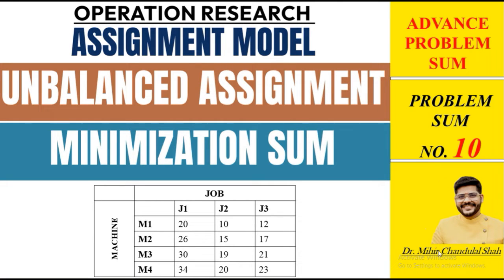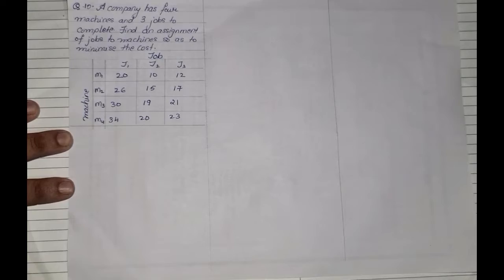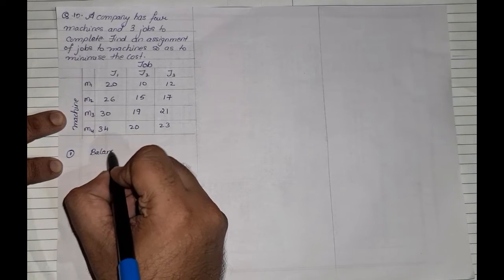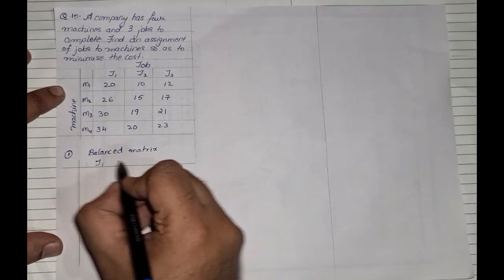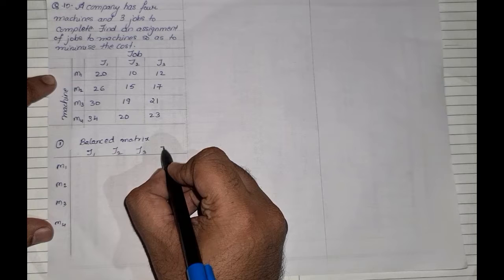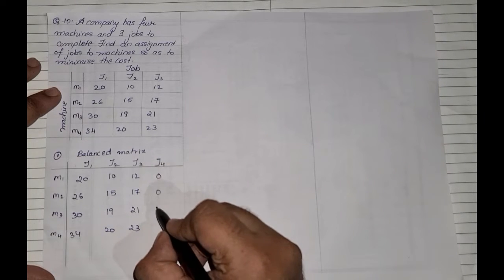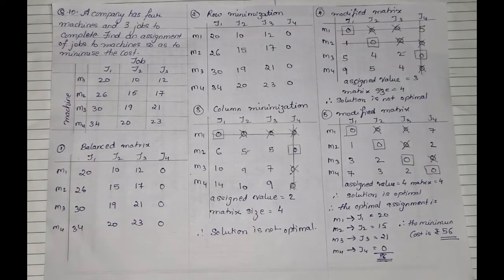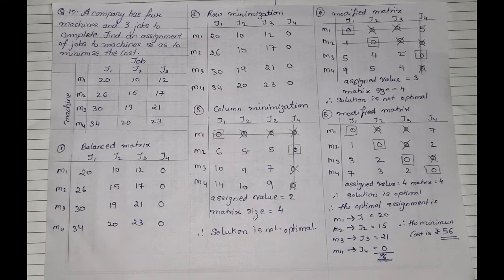Assignment Model |Unbalanced -Minimization sum | TYBMS | Problem Sum no.10 | Dr. Mihir C. Shah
This video explains how to solve Unbalanced -Minimization sum under chapter assignment model under the subject Operation Research. This is the tenth video on our video series based on assignment model chapter